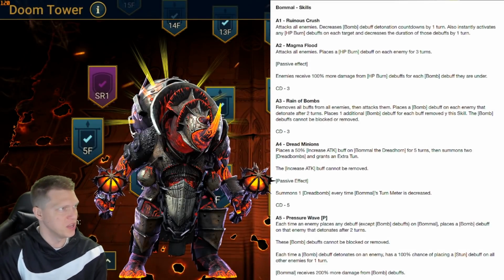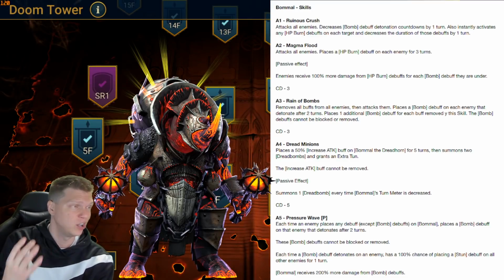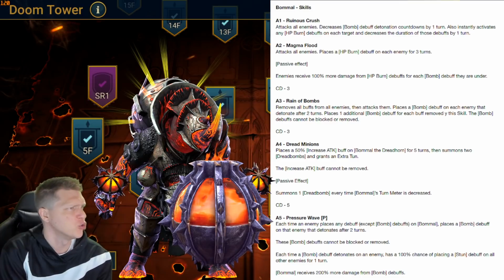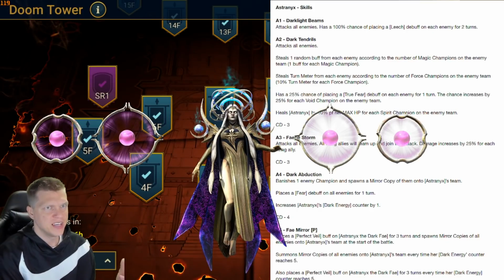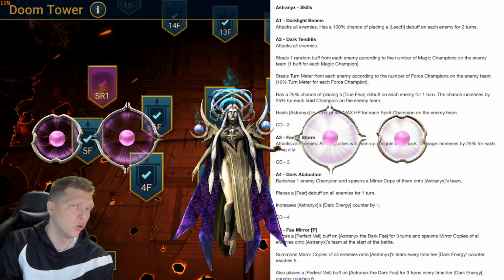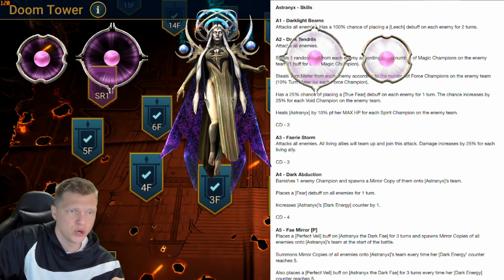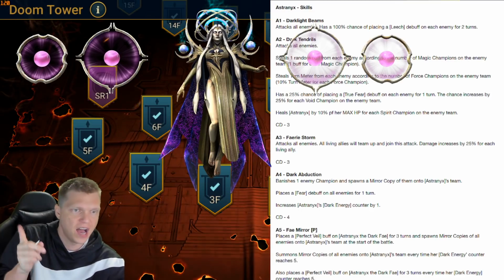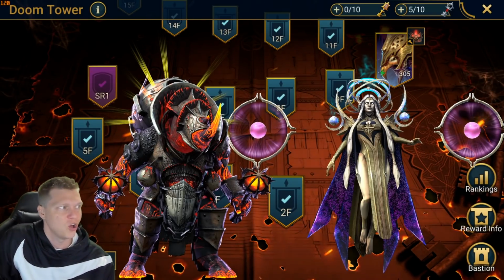🆕The New DOOM Bosses Are CRAZY! | RAID Shadow Legends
⏱️ TIMESTAMPS
0:00 Intro
0:38 Bommal
3:51 Astranyx
6:48 Conclusion
🎮 How I Play RAID: Shadow Legends
📱 Mobile Phone: iPhone XS (when not at home)
📟 Portable Device: iPad 6th Gen 9.7 inch (when relaxing at home)
Graphics Card: Geforce RTX 2070
Mouse: Razer DeathAdder
Keyboard: Razer Blackwidow Chroma v2
Microphone:  Elgato Wave 3
Headset: HyperX Cloud
Processor: AMD Ryzen 9 3950x 3.5ghz
RAM: CORSAIR Vengeance 64GB (2 x 32GB) DDR4
Motherboard: MSI MEG X570 Ace